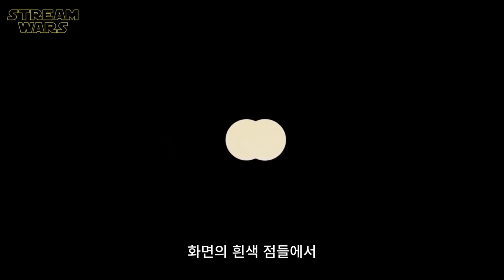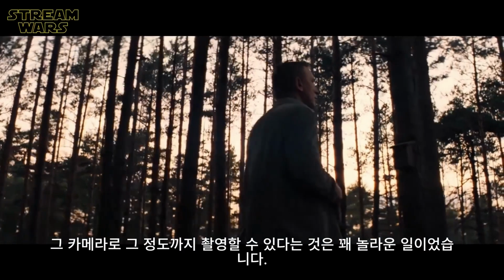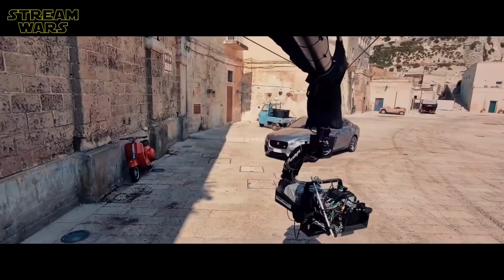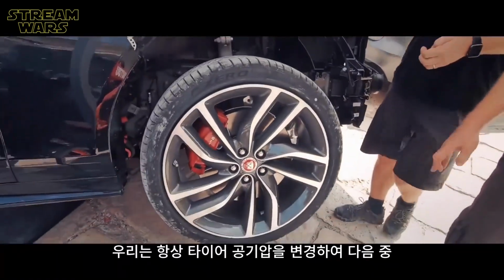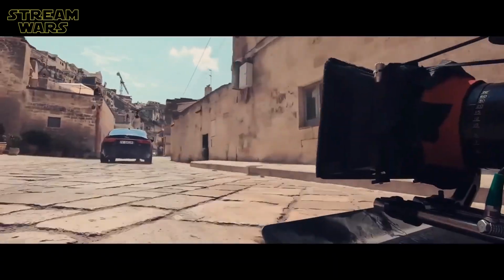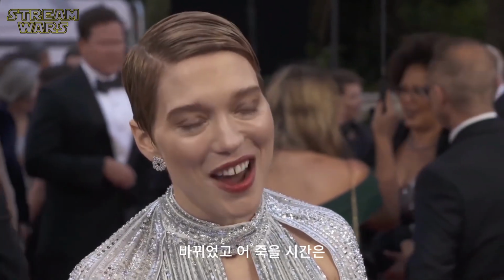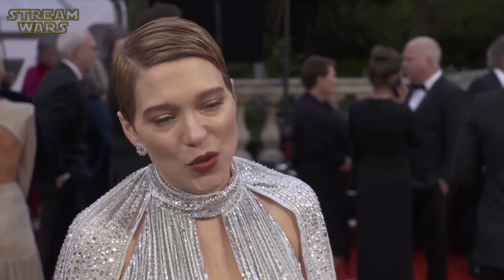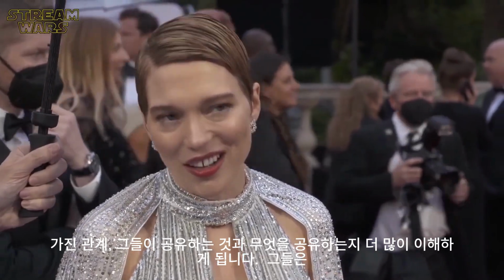007 노 타임 투 다이.제작영상.4k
자메이카에서 평화로운 일상을 즐기던 제임스 본드는 어느 날 펠릭스에게 납치된 과학자를 구해 내야 하는 임무를 전달받는다. 본드는 위험한 신기술로 무장한 정체불명의 악의 세력에 맞서기 위해 고군분투한다.
개봉일: 2021년 9월 29일 (대한민국)
감독: 캐리 후쿠나가